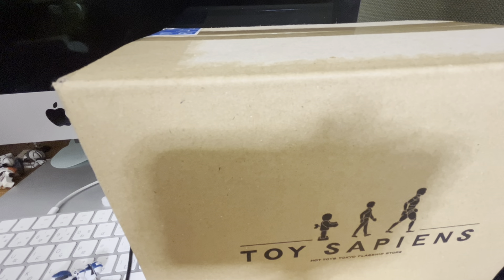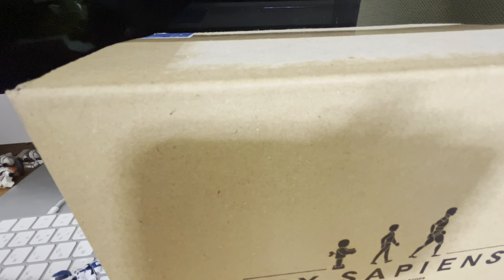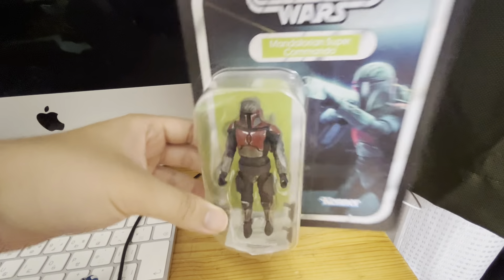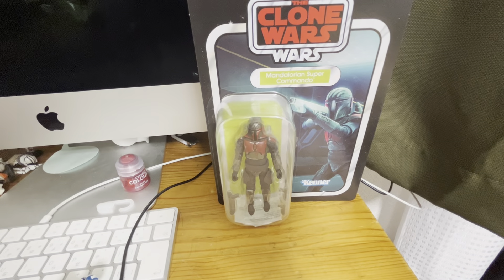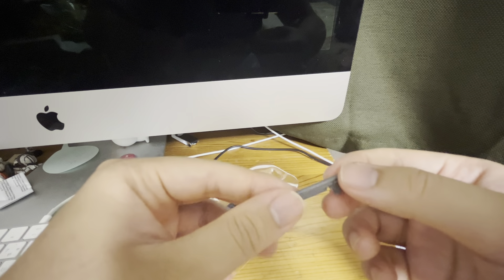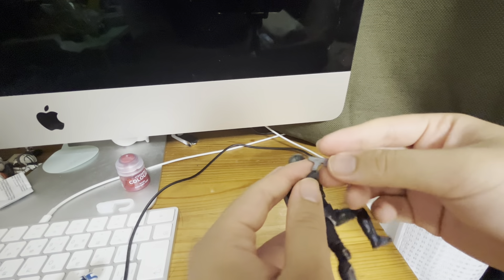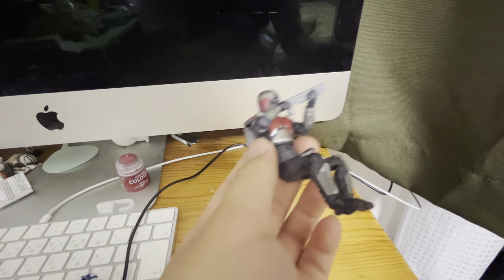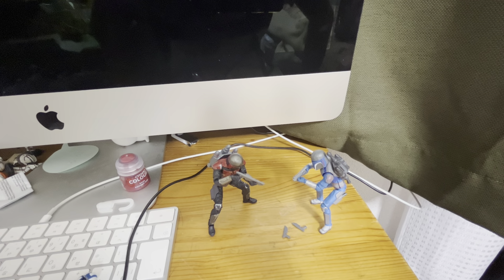Star Wars action figure haul unboxing Vintage collection Mandalorian super commando